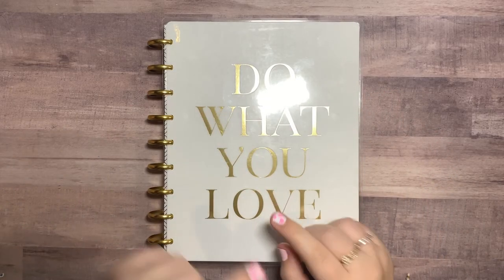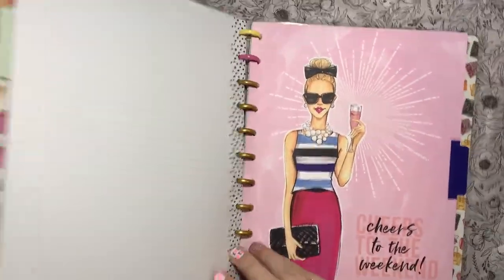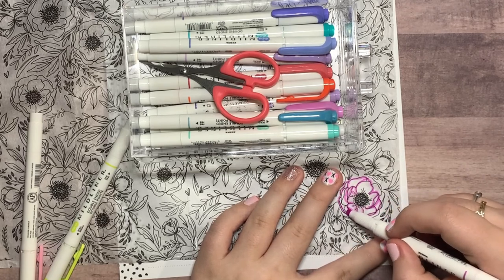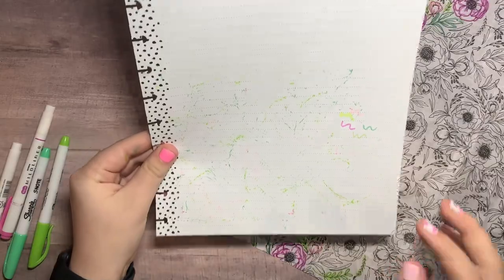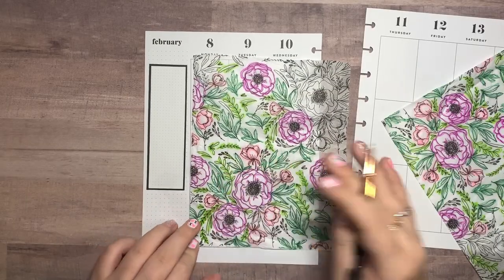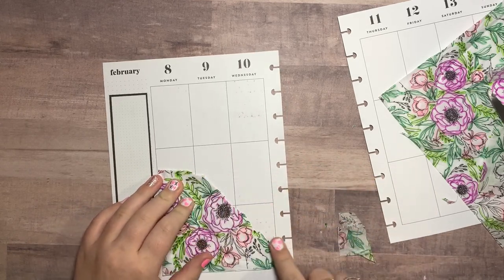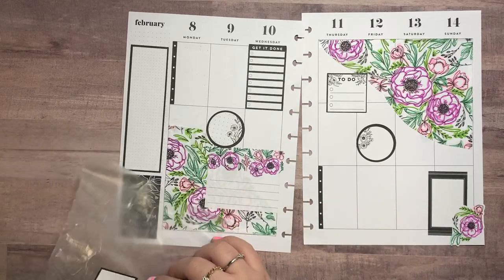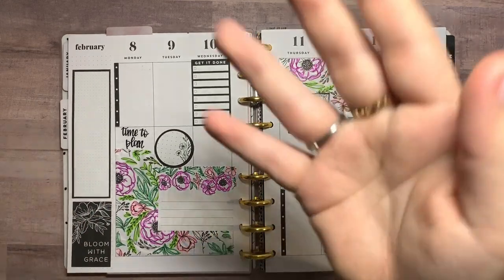PLAN WITH ME // Classic Catch-All Happy Planner // February 8-14, 2021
Hi!! I hope you enjoy this plan with me in my classic catch-all happy planner!! Hope you enjoy!! 😘✨

✨FAQ✨
Q. how old are you? A. I am 13 years old!
Q. how long have you been planning? A. since July of 2018!
Q. what do you use to film your videos? A. I simply use my phone! I have the iPhone XR!
Q.what app do you use to edit your videos? A. I use the app Inshot!
Q. what app do you use to edit your thumbnails? A. I use the app Canva!